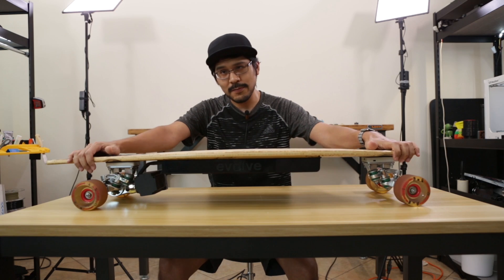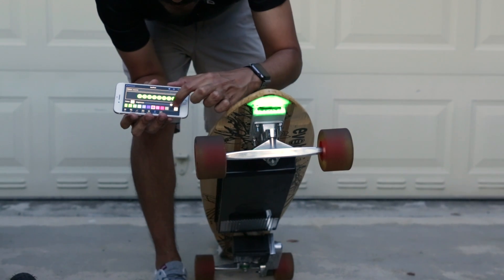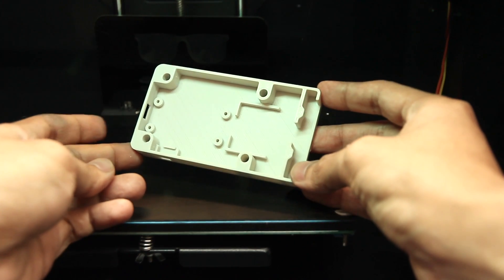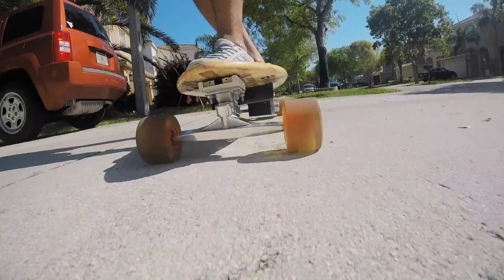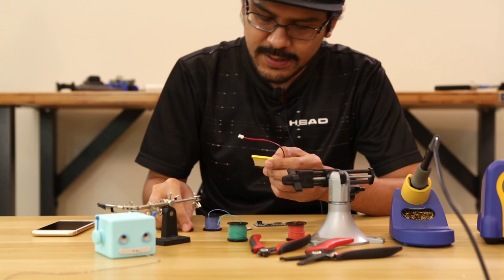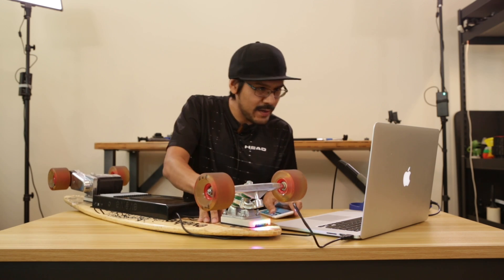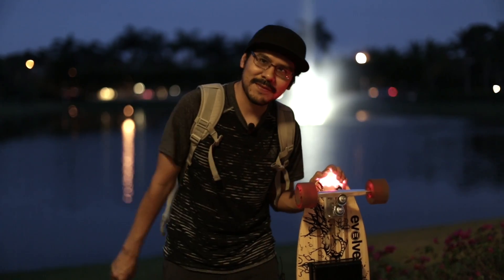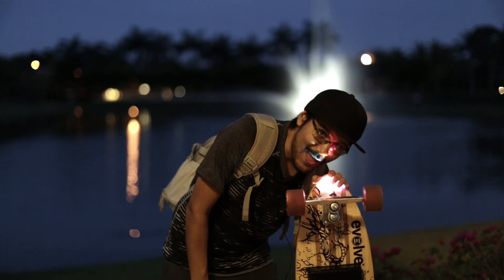3D Printed Truck Risers with NeoPixel LEDs for Skateboard Longboard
This is a 3D printed truck riser with integrated NeoPixel LEDs. These headlights are bluetooth controlled via iOS/Android Bluefruit app. Wanna build one? Parts and full instructions are listed in the learning guide